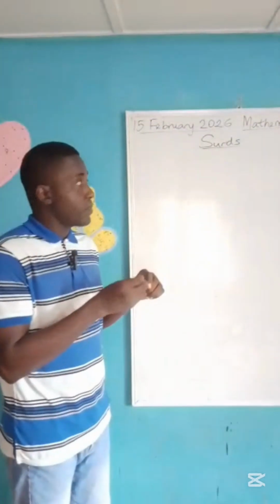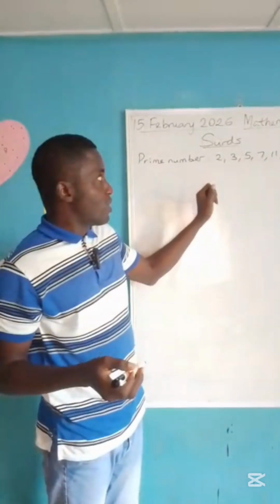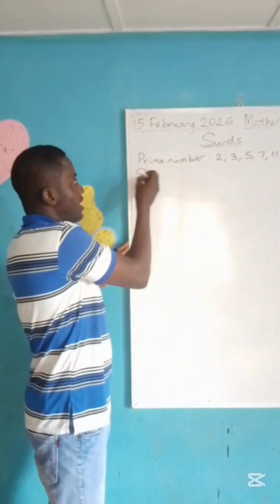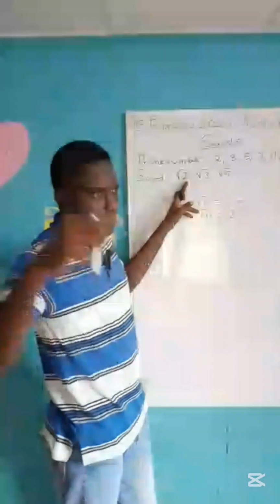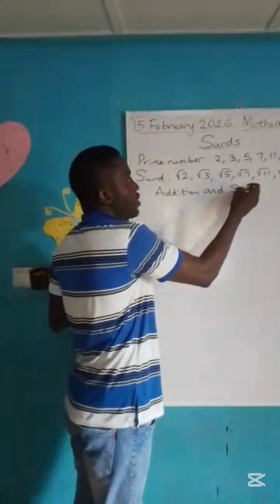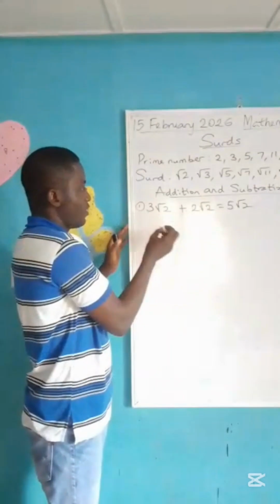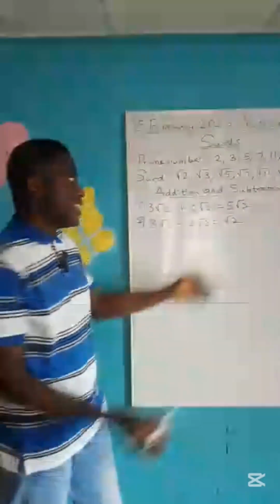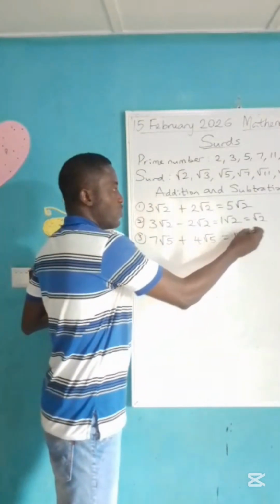Understanding Surds Made Easy | Addition and Subtraction of Surds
In this lesson, I explained Surds in a simple and clear way.

You will learn:
✔️ How to add and subtract surds

This lesson is suitable for secondary school students and anyone preparing for exams.